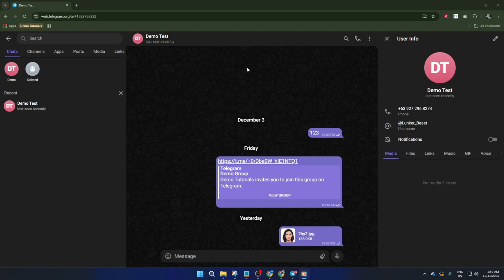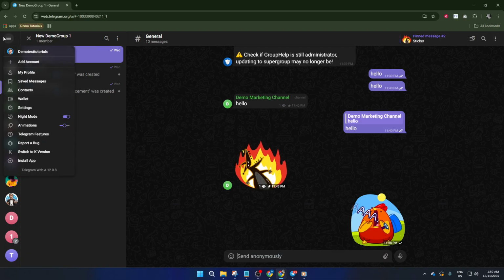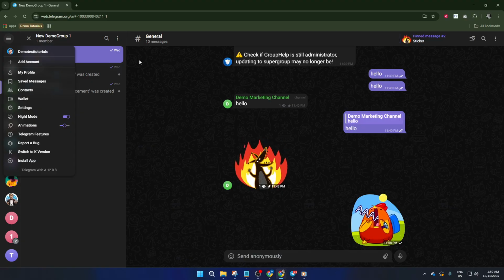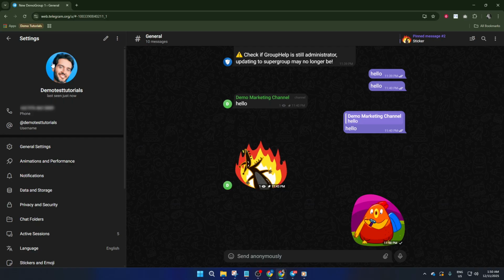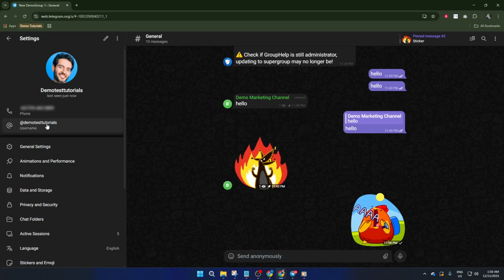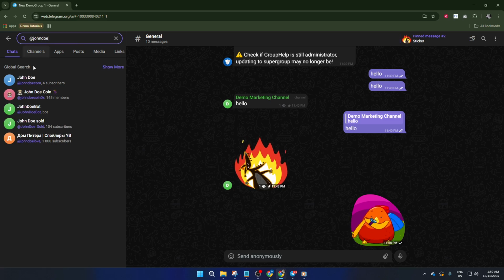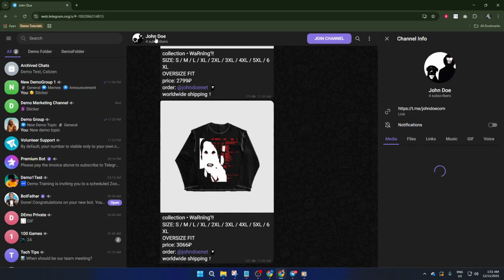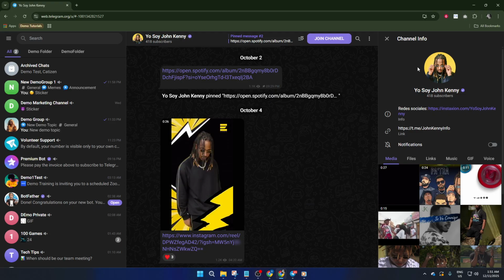How To Check Username In Telegram (Quick Tutorial) (2026 Guide)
How to Check Your Username in Telegram (2026 Guide)

Discover the quickest way to locate and verify your Telegram username within the app settings. This tutorial provides a clear walkthrough for users who need to find or share their profile link quickly and efficiently.

In this video, you'll learn how to:
✅ Access the Telegram settings menu
✅ Locate your unique username profile section
✅ Differentiate between your display name and username
✅ Copy your username link to share with others
✅ Edit or update your Telegram username if needed

Finding your account details shouldn't be complicated. Whether you are using the mobile app or the desktop version, these steps ensure you can identify your handle in seconds.